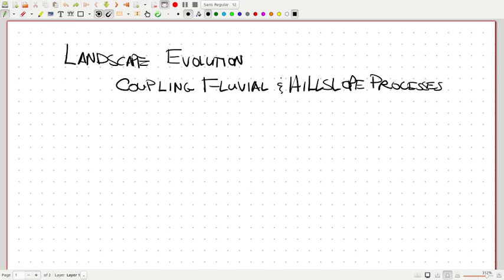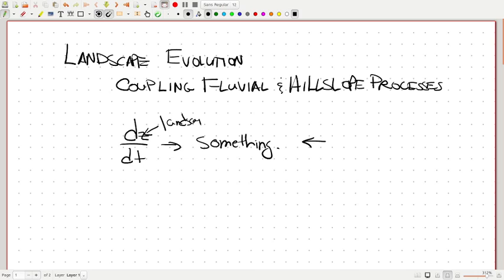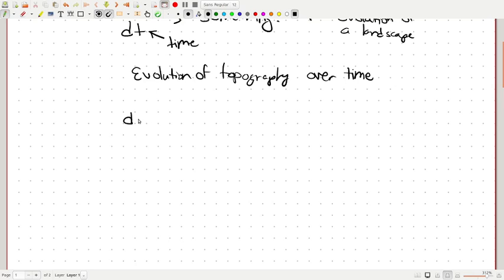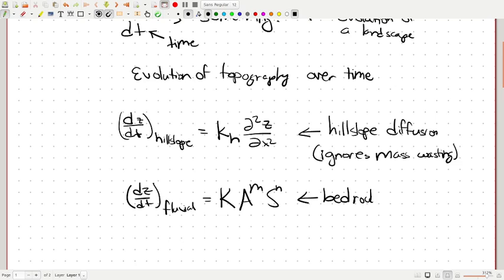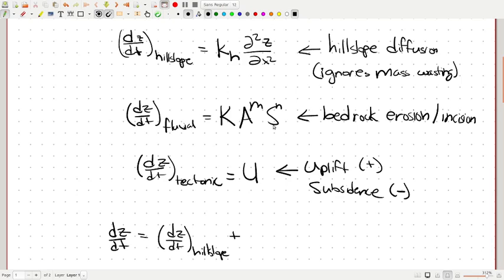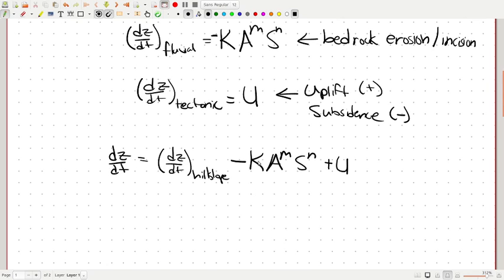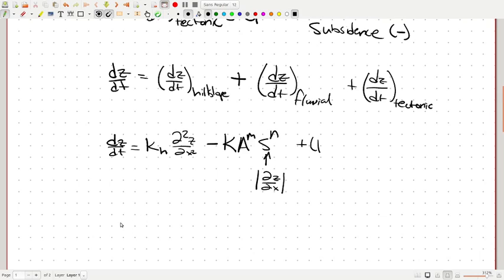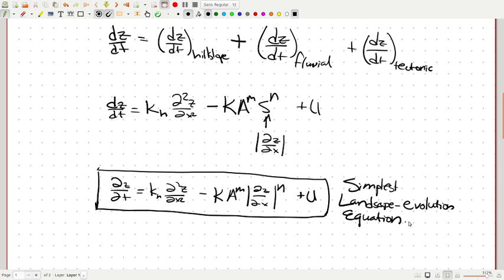Landscape evolution master equation. Hillslope diffusion, stream-power incision, and uplift